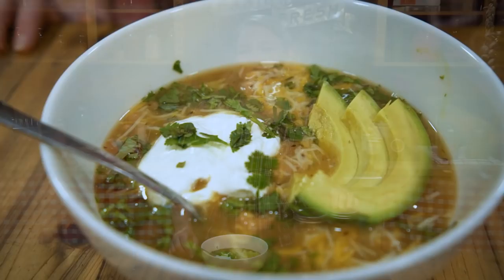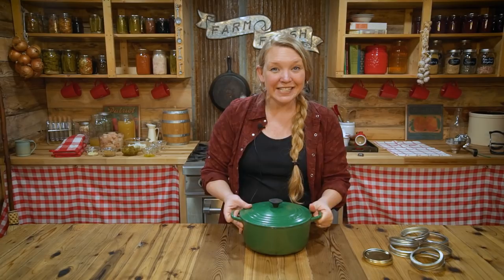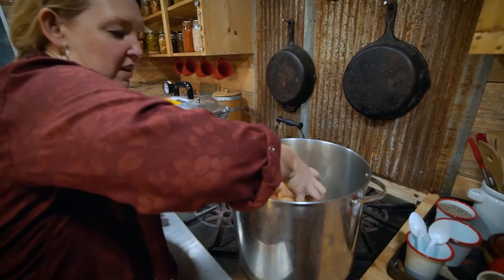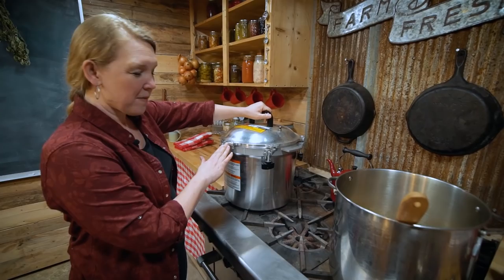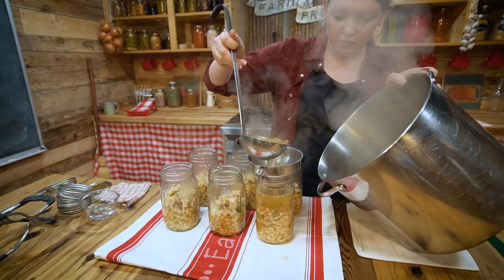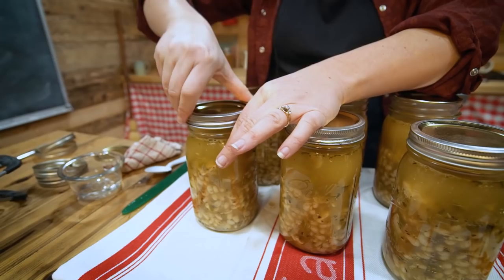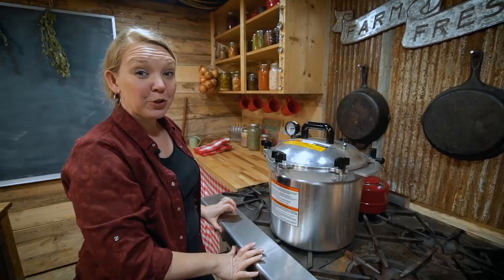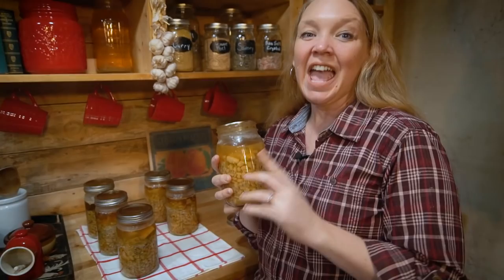Can Your Own Convenience Meals - White Chicken Chili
Having ready-to-eat convenience meals on the shelf means we have easy weeknight dinners on the table in just five minutes or less! Learn how to pressure can this white bean chicken chili recipe.

Make and can your own homemade convenience meals for quick weeknight dinners that are ready in a flash. This homemade white bean chicken chili recipe can be made from scratch and eaten as is, or pressure canned for long-term storage on your pantry shelf.

- All American Pressure Canner (holds 14 quart-size jars)
- Stainless Steel Canning Funnel
- Carolyn's Favorite Jar Lifter
- Bubble Remover/Headspace Ruler
- Canning Racks (be sure to check the size of your canner first!)

- 5 Steps to a More Self-Sufficient Life- Simple PDF download on 5 steps anyone can take wherever they are to start a more self-sufficient lifestyle.
- 5 Steps to a Healthy Garden- PDF download with an explanation of what makes healthy soil and 5 steps you can take to improve your garden
- Fearless Fermenting- A PDF on basic lacto-ferments.